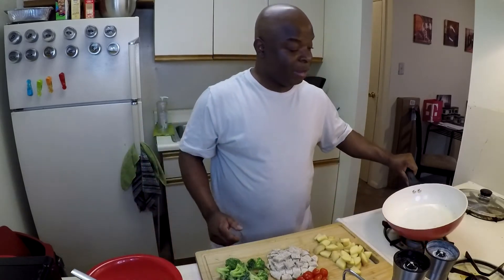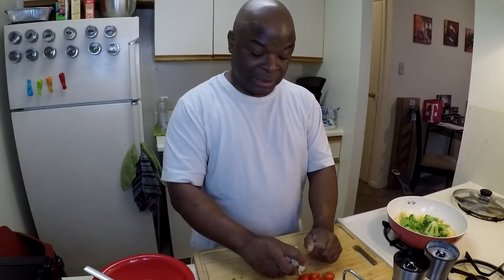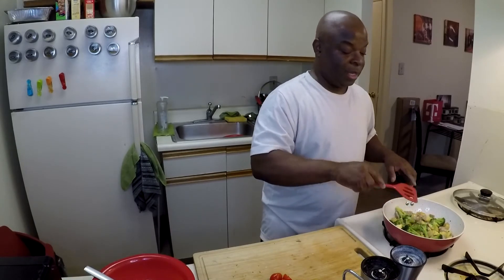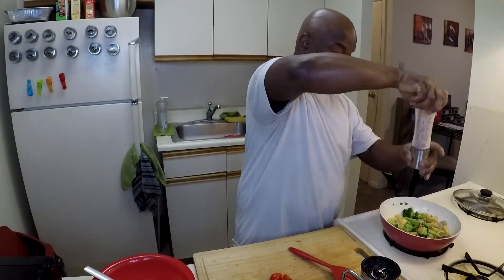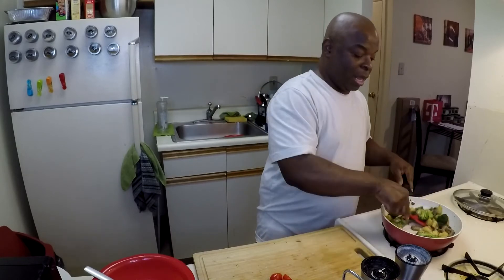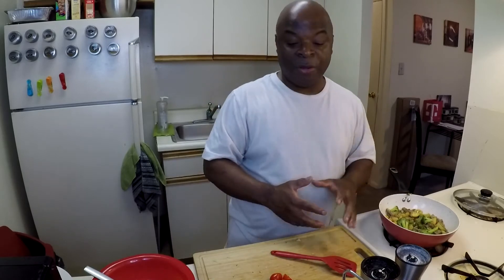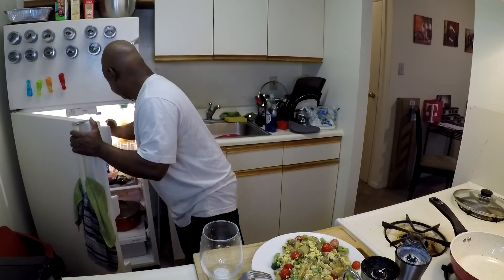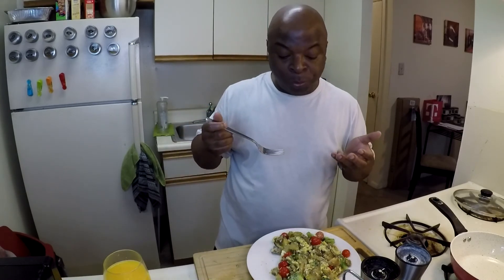My New Go To Healthy Breakfast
Hey guys. Every since starting the GOLO, I have a new go to healthy breakfast that I have been eating most of this week. It's really good. Please enjoy.